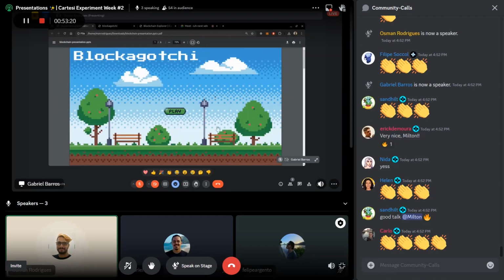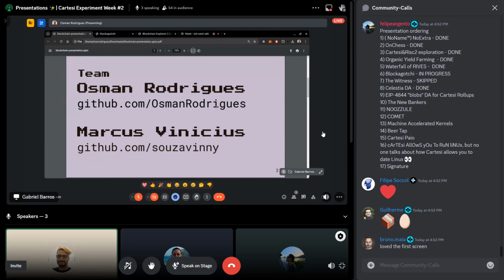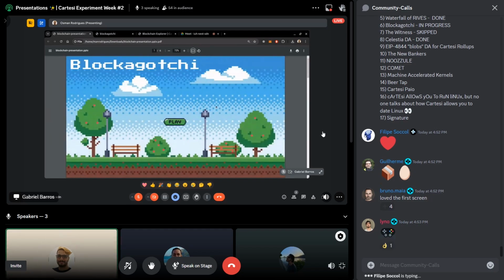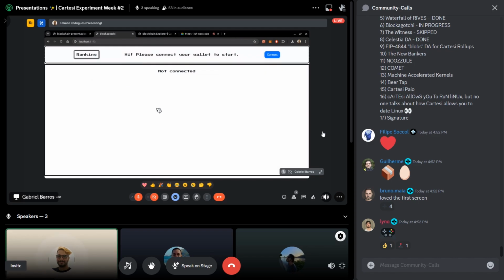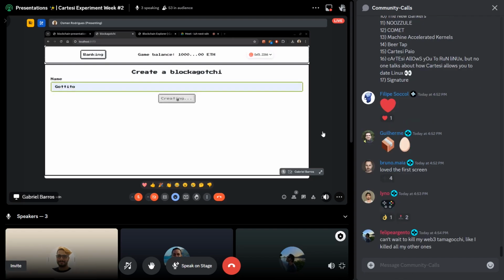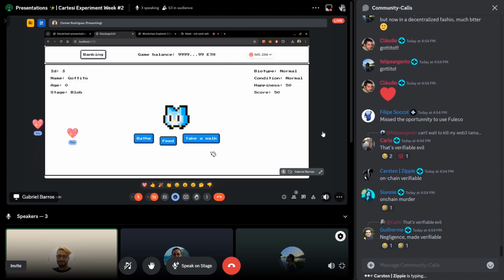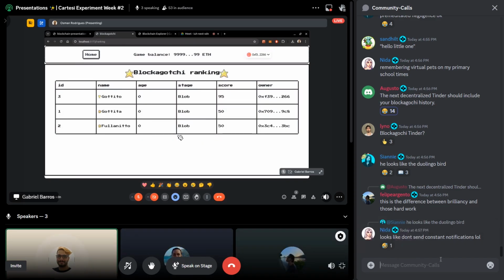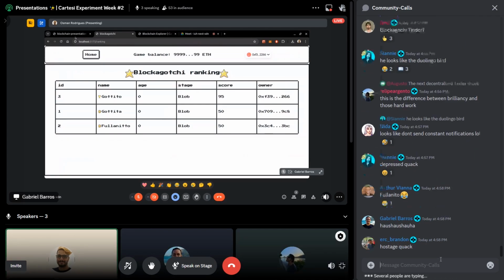Blockagotchi | Cartesi Experiment Week #2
About Cartesi
Cartesi is a powerful modular blockchain protocol that supercharges the web3 space. Cartesi equips developers with access to a full Linux environment through its native virtual machine, and high performance rollups designed to support next-generation dApps.